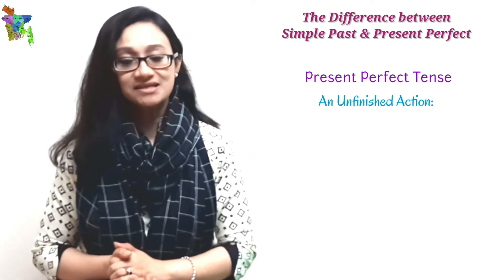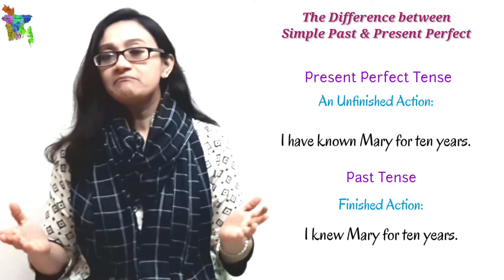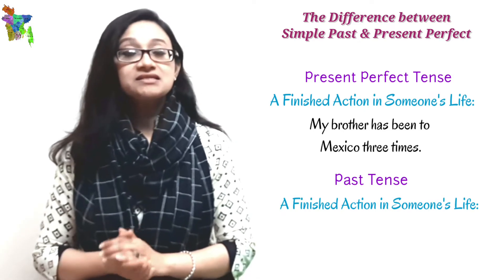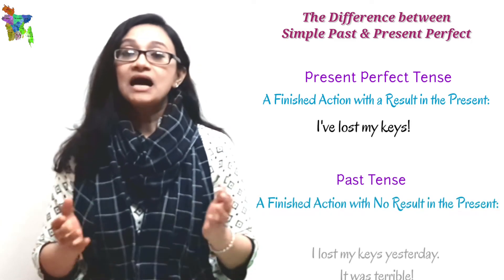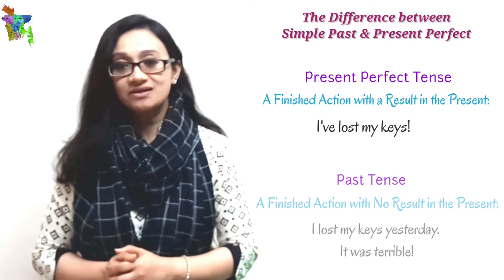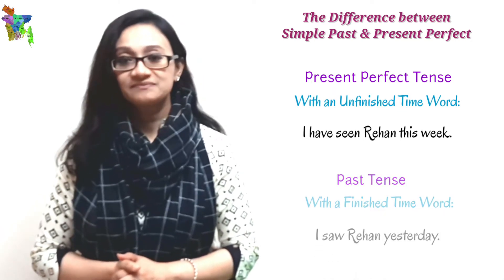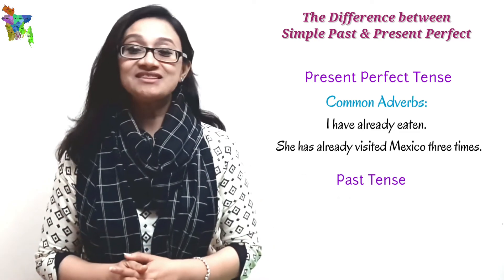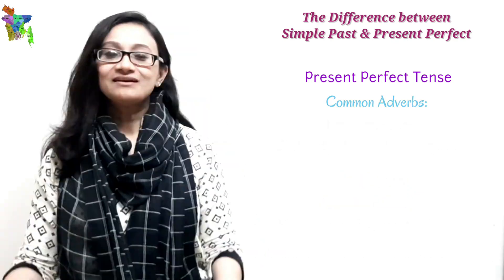The Difference between Present Perfect and Simple Past Tense I Learn English Tenses I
Hello there! In this lesson, you will learn English Tenses , The Difference between Present Perfect Tense and Simple Past Tense ,Basic English Grammar Course with Farzana Hira.

Tense is the form of a verb that shows when something happened, is happening or is going to happen. There are 3 main types of Tense:
1. Present Tense
2. Past Tense
3. Future Tense

There are 4 types of Present Tense:
i. Simple Present Tense
ii. Present Continuous Tense
iii. Present Perfect Tense
iv. Present Perfect Continuous Tense

English learners often confuse these two verb tenses : Present Perfect Tense and Simple Past Tense. Today I am going to help you understand about the difference.

If this is the first time you are watching my video and visiting my Channel, make sure to subscribe to my Channel, click on the bell and turn all notifications to get the latest updates.